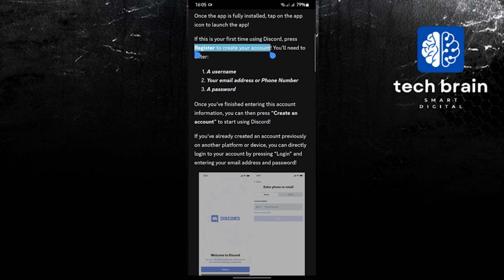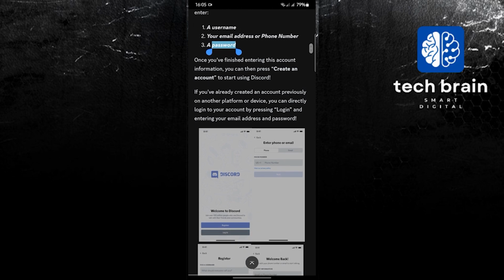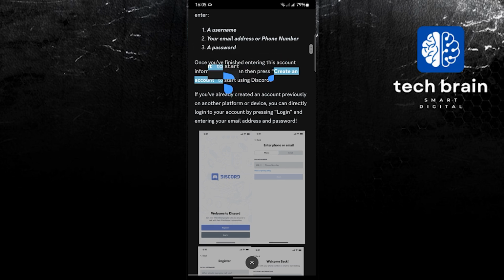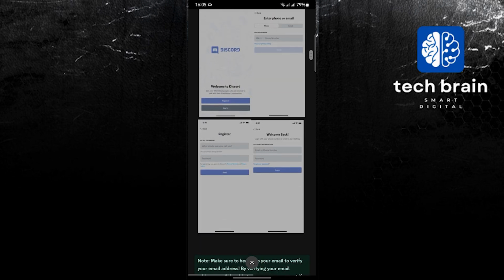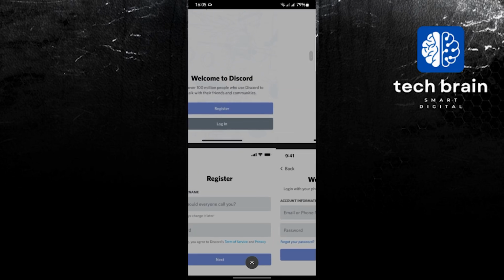How To Create Discord Account On Mobile (2023)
In this video, you will learn How To Create Discord Account On Mobile just by following this easy step-by-step tutorial!